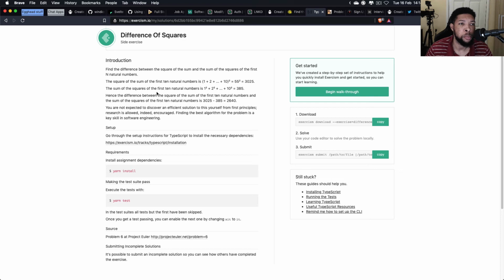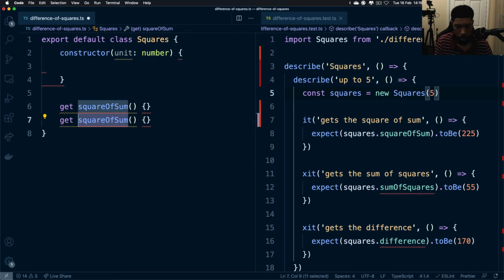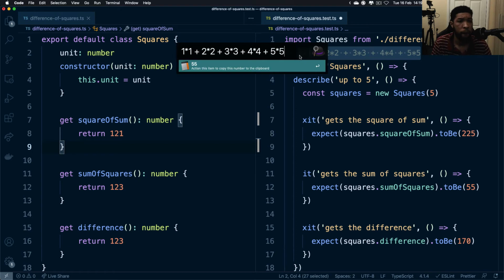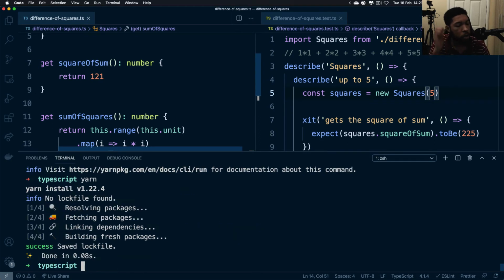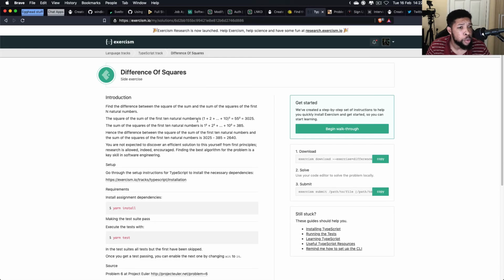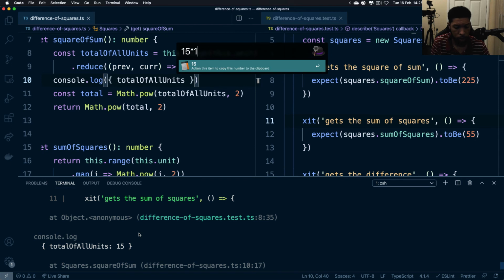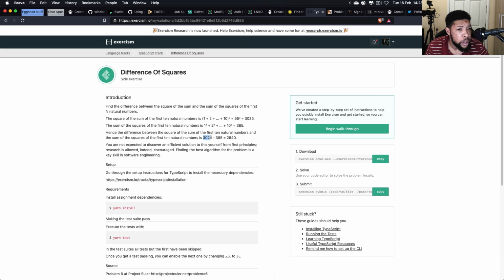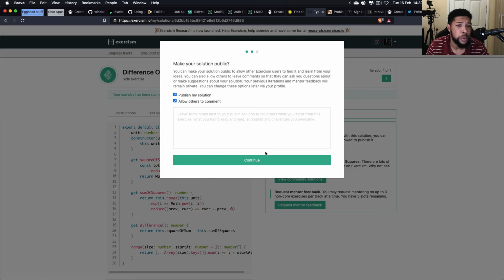TypeScript coding exercise with Exercism [Difference Of Squares]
Exercism is a platform I have been using for a while to keep my coding skills sharp and learn new ways of doing certain tasks. They have tonnes of exercises in various languages that you can complete to improve your coding skills. In this video, I find a solution to the Difference Of Squares example with TypeScript.